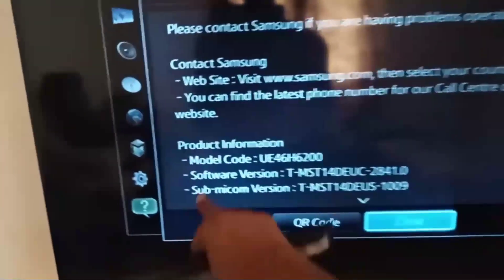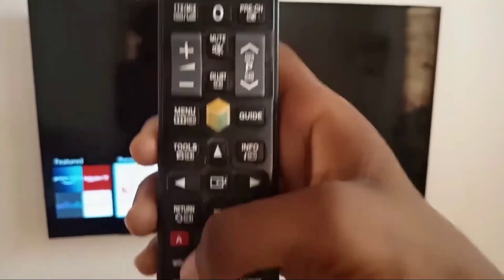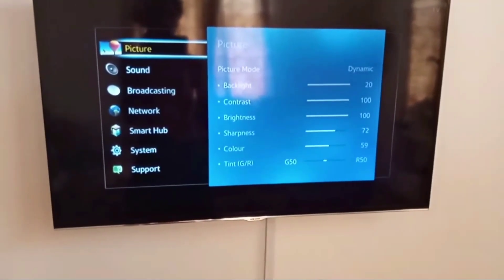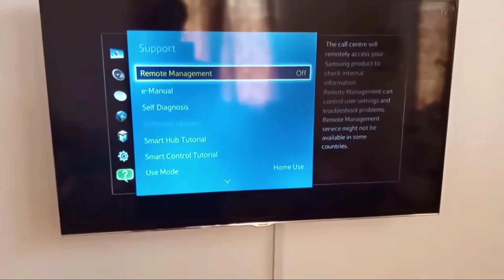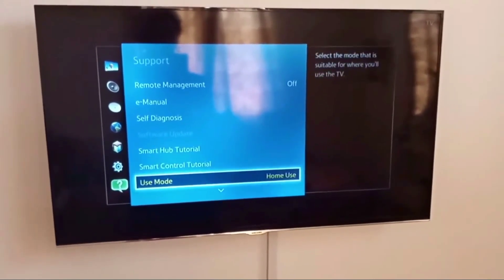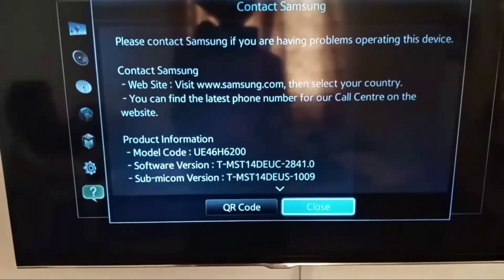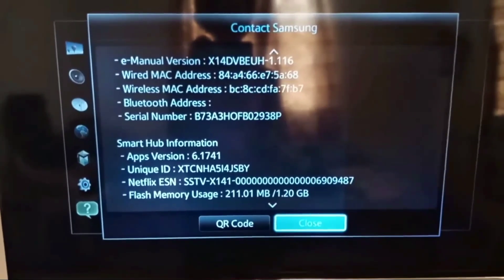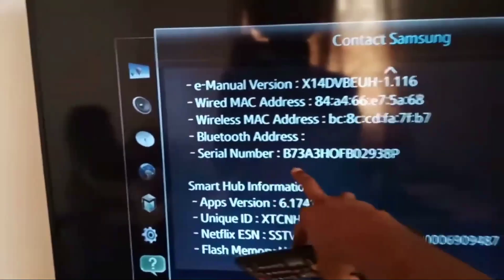how to check Samsung TV model | how to check model and serial number of Samsung TV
in this video I will show you how to check model and serial number of Samsung TV

Samsung tv model check

how to see model of Samsung TV

how to know model of Samsung TV